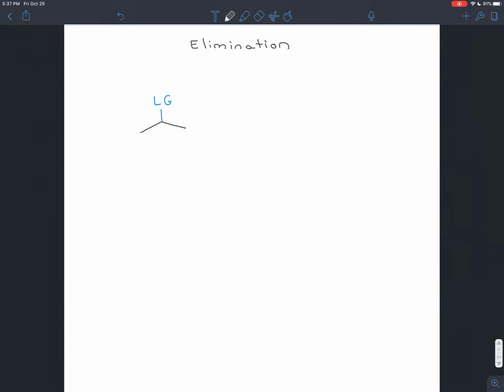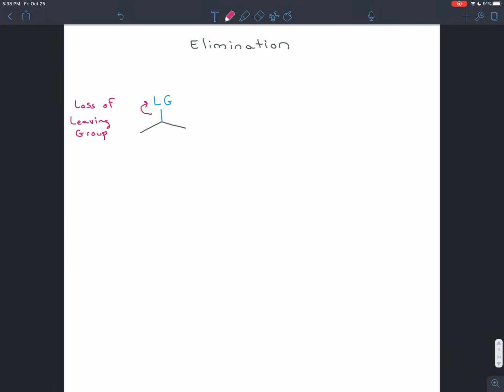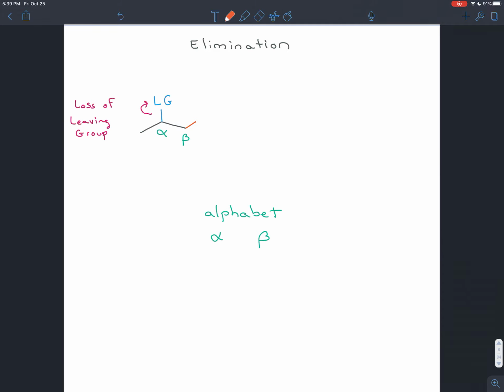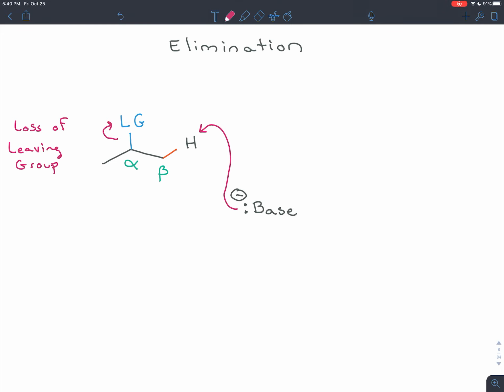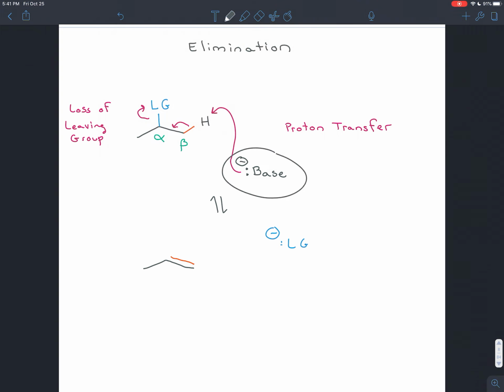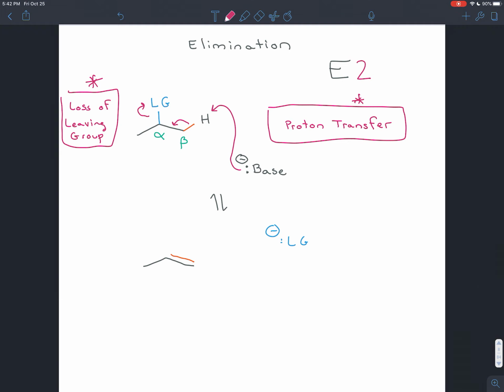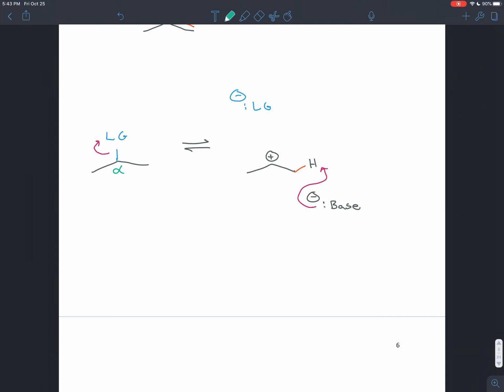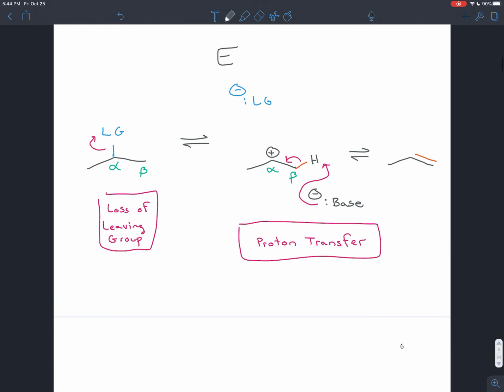Basic Concept of Elimination Reactions